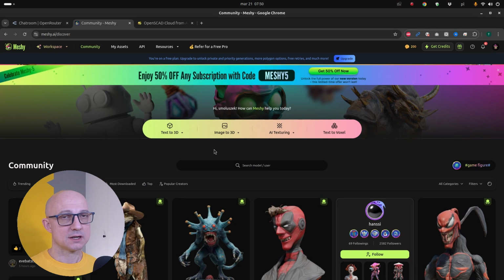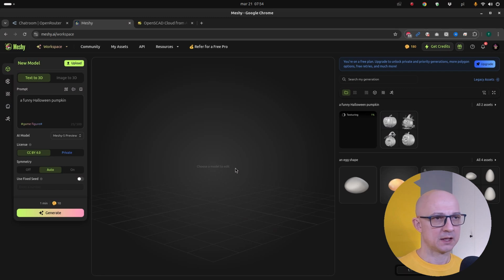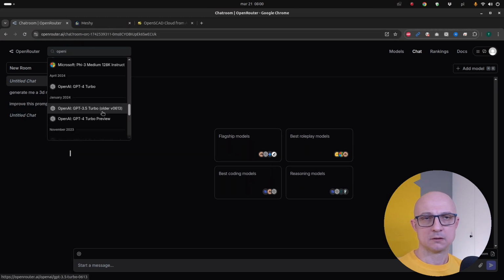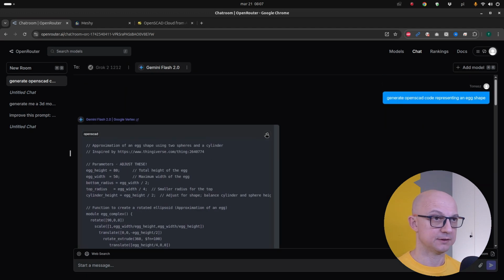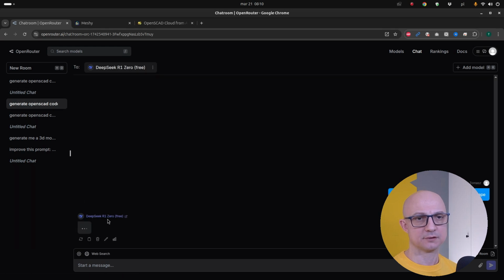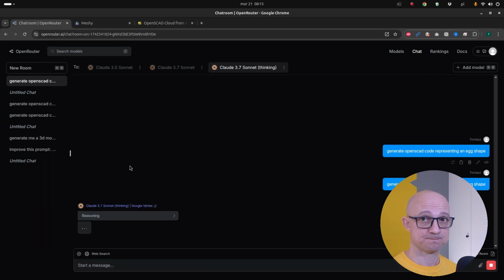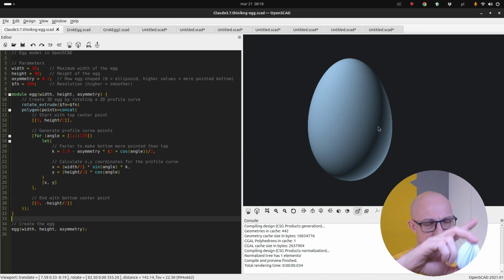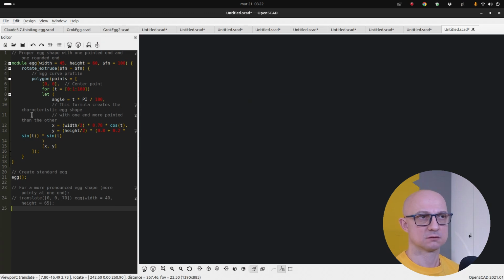What Happens When AI Tries To 3D Design An Egg Shape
In this episode of Taboretum, I dive into the world of AI-generated 3D models using Meshy.ai and several large language models like GPT, Grok, Gemini, and more. I challenged them to design a simple egg. The result? A parade of potato-shaped oddities, abstract cones, and something that might be a monk's head.

We also try our luck with a Halloween pumpkin—and this time, the AI totally nails it. So why is a pumpkin easier to get right than an egg? What makes AI good at generating toys but not precision parts? And can language models actually write usable OpenSCAD code for real 3D printing projects?

🧠 In this video, you’ll see:

A side-by-side of various AI attempts at designing an egg
How different models interpret the same prompt
Why some AI designs work beautifully—and others, not so much
A mini intro to OpenSCAD and how code can help you create actual egg shapes
Whether you're into 3D printing, messing with AI tools, or just love watching weird stuff happen, this episode is for you.

🛠 If you’re aiming to create real-world parts, you’ll still need proper CAD tools like FreeCAD or Fusion 360—but AI might just surprise you along the way.